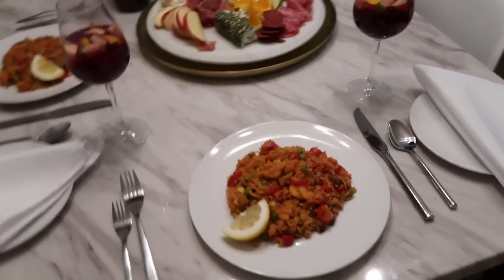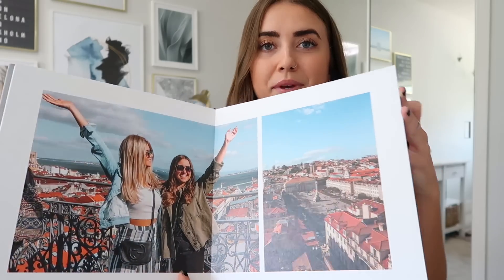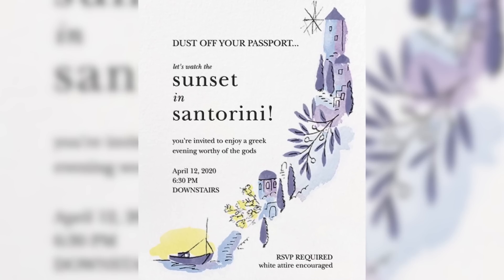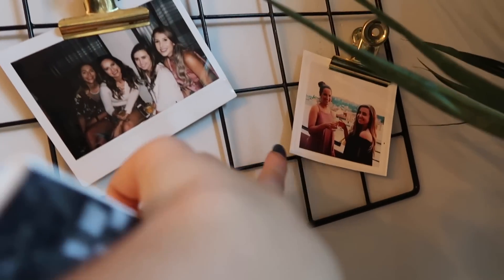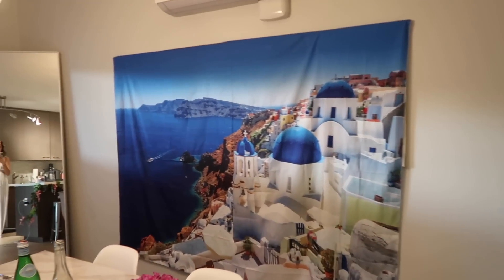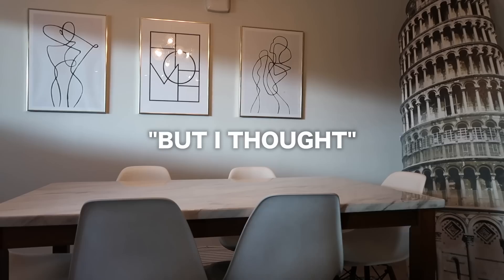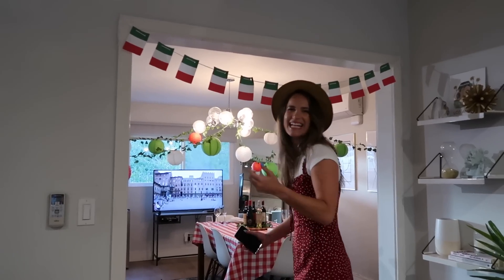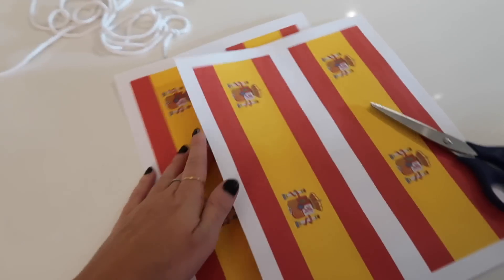I Recreated My International Travels at Home During Quarantine | Morgan Yates 2020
When ya can't travel... Bring the world to your living room! Here's the behind the scenes of recreating my trips to Greece, Italy, and Spain at home here in LA.